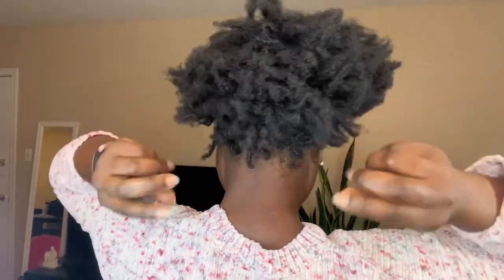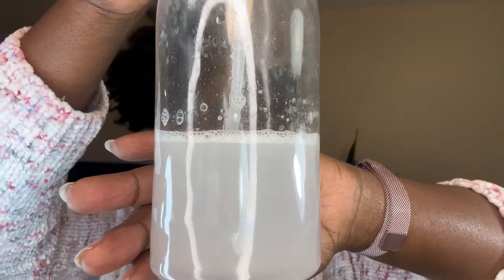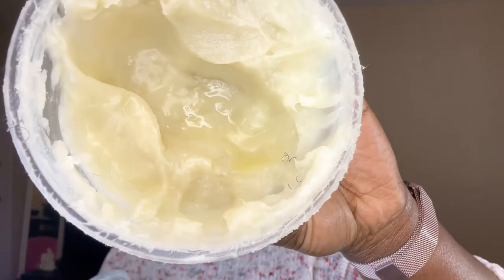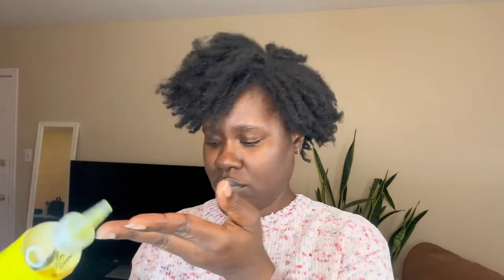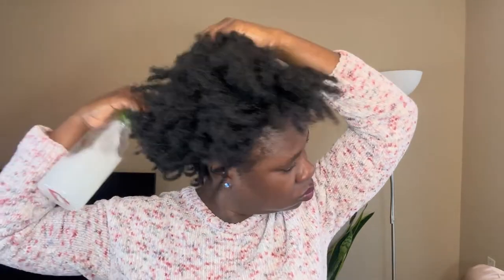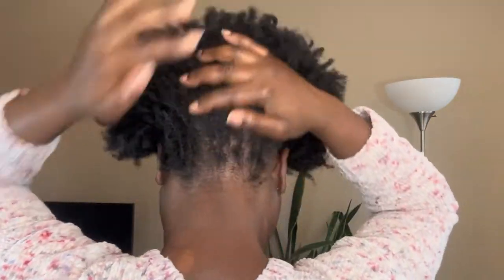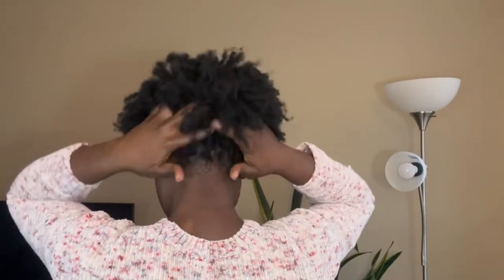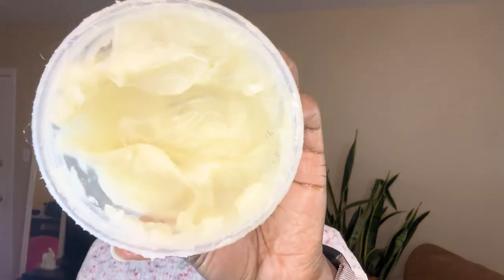How I moisturize# my microlocs# keeping them looking juicy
Daily moisturazation consist of watering the locs and sealing the moisture.
Products i use:
1) Jamaican mango and lime. I added few drops of castor oil to that,
2) Spray bottle containing a pinche of leave-in conditionner,
3) Shea butter mixed with olive and coconut oil. The mixture was melted in the microwave for 10 seconds and serves as my sealing oil.

I only oil my scalp every 2 to 3 days but moisturize the locs shaft everyday to 2 to 3 days to avoid it to look doll and enhance the locking process.